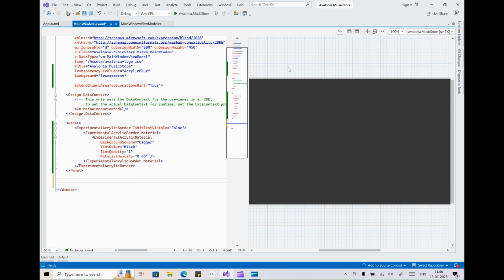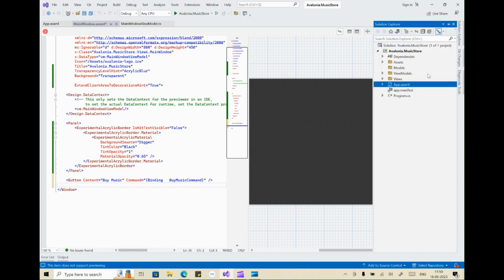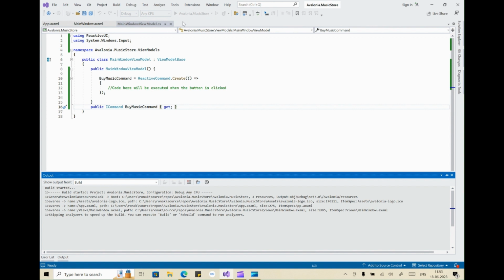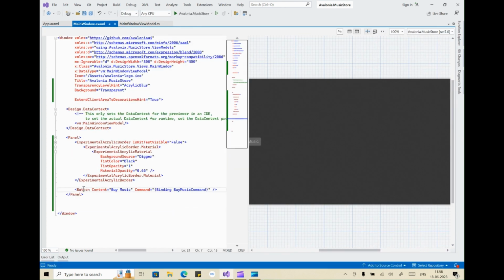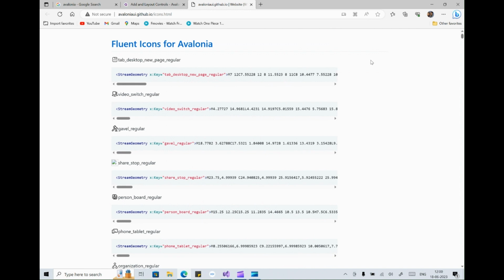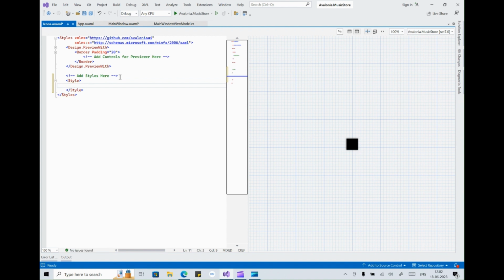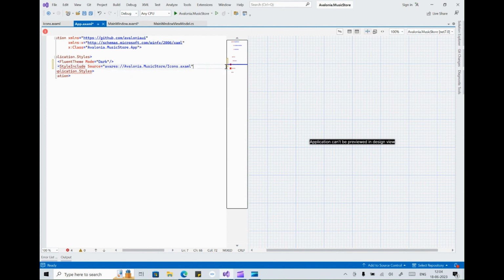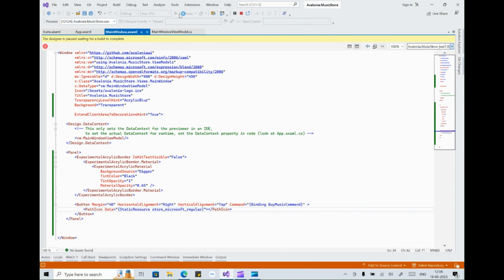Avalonia Tutorial: Add and Layout Controls | Fluent Icons | Music Store App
Avalonia Tutorial: Add and Layout Controls | Fluent Icons | Build Cross Platform Applications

In this tutorial, you will see just how easy it is to build great looking visual desktop applications using Avalonia.
This guide has instructions for Visual Studio on windows, however the steps will be almost the same on other operating systems, and reasonably similar on other IDEs such as Rider.

Our livestream assumes some knowledge of XAML, MVVM development, however this guide should fill in the gaps for beginners.

Avalonia is a cross-platform UI framework for dotnet, providing a flexible styling system and supporting a wide range of Operating Systems such as Windows, Linux, macOS. Avalonia is mature and production ready. We also have in beta release support for iOS, Android and in early stages support for browser via WASM.